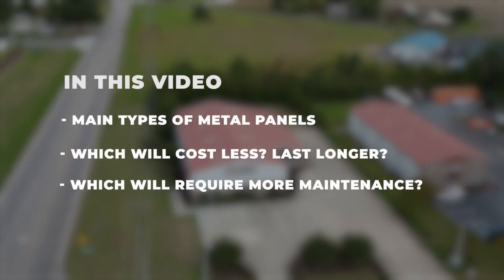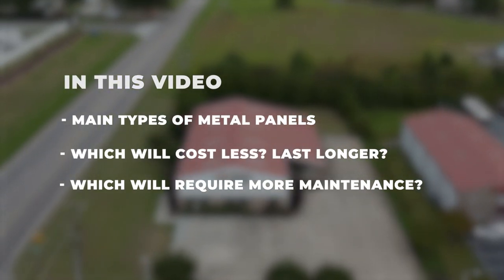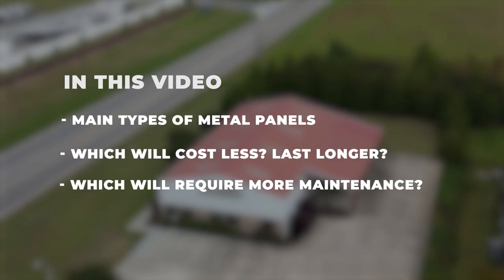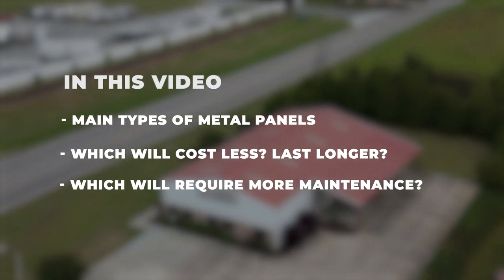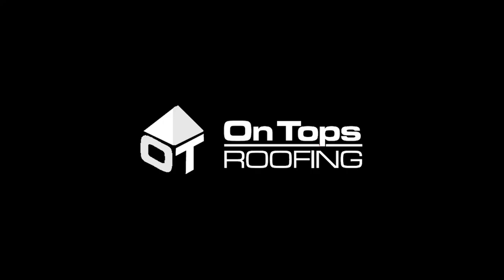Difference Between Metal Roofing Types (COMPARISON)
Today we're comparing the two main types of metal roofing, exposed fastener and standing seam!

Contents
Start - 00:00
Main Types of Metal Roof Panels - 00:20
Which Requires More Maintenance? - 01:59
Which Metal Panel Costs Less? - 03:20
Which Metal Panel Lasts Longer? - 04:27